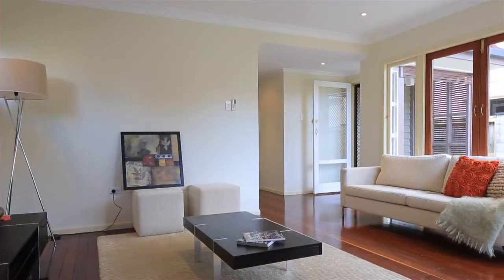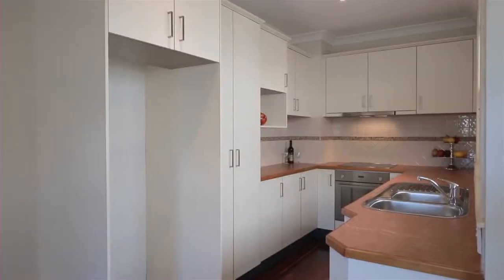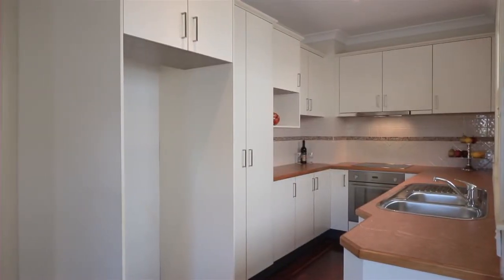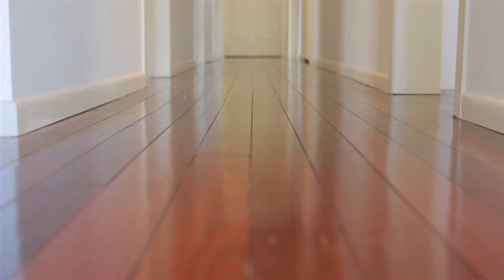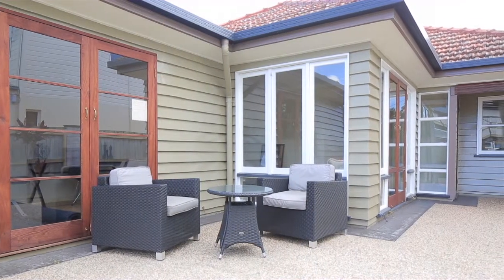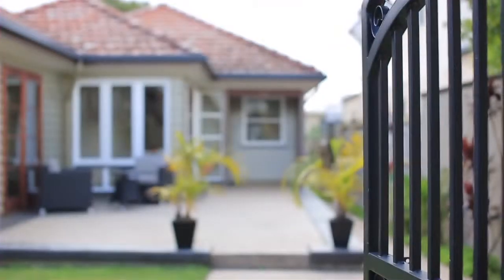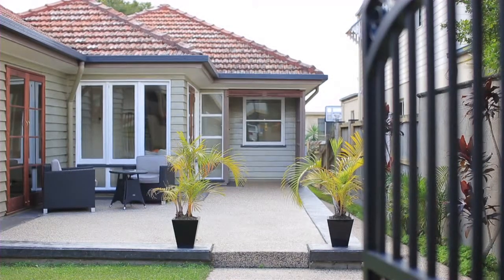134 Shrapnel Road - Cannon Hill (4170) Queensland by Jason Devantier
Property Video shoot of 134 Shrapnel Road - Cannon Hill (4170) Queensland by PlatinumHD for